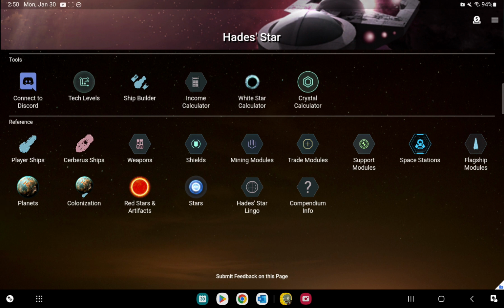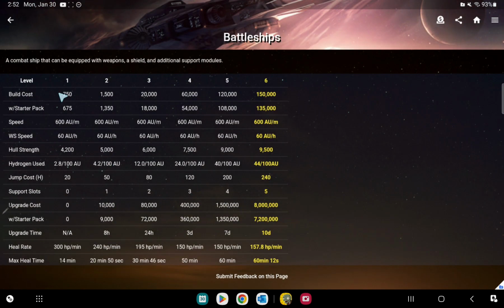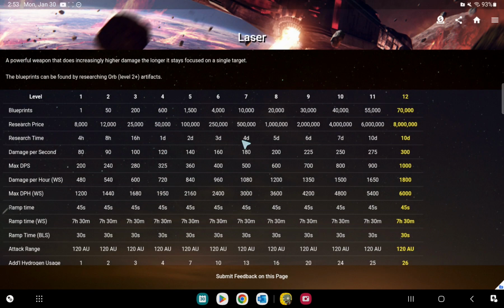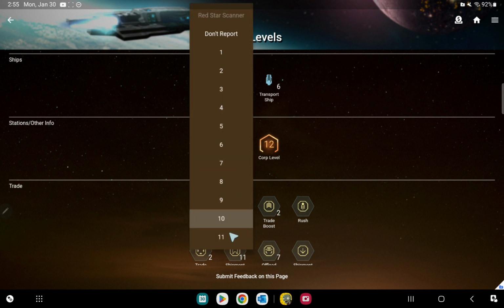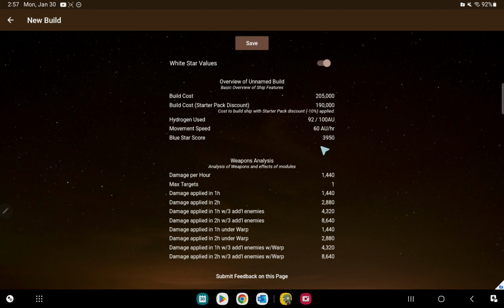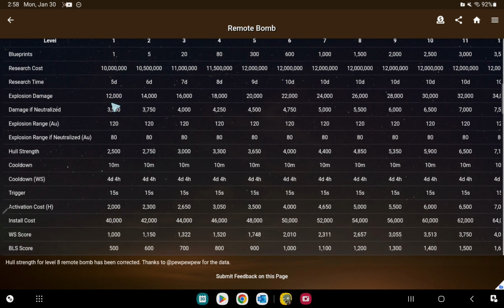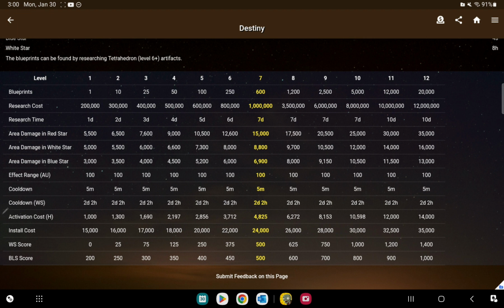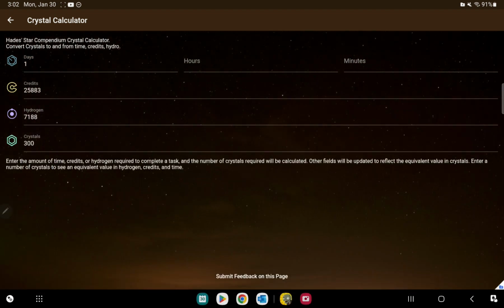Hades Star White Star 101 - Hades Star Compendium App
Hades Star (HS) is a mobile (iOS and Android) and Steam platform game.

I'm irons07, as of the creation date of this video, I've been playing HS for almost 3 years. I'm a redstar 11 player, and a white-star addict. My home corporation is United Industries of Hades (UIH).

CONTENT:
Basics of the HS Compendium App and its usage for WhiteStars.